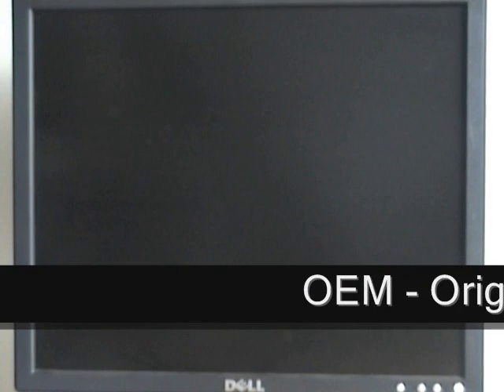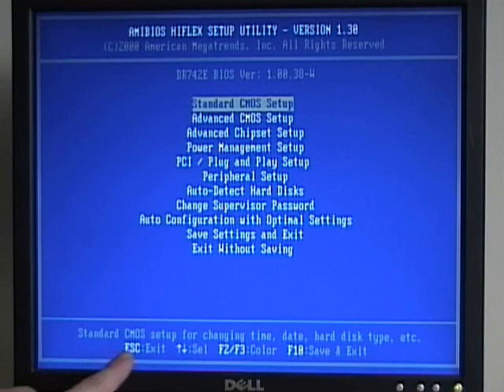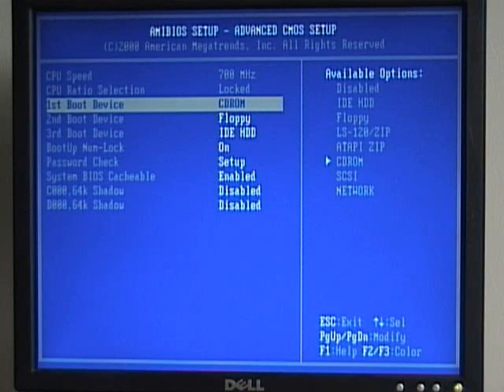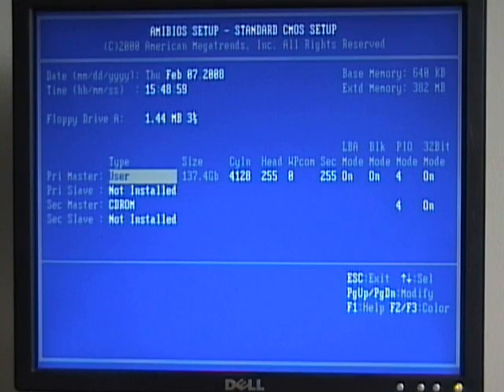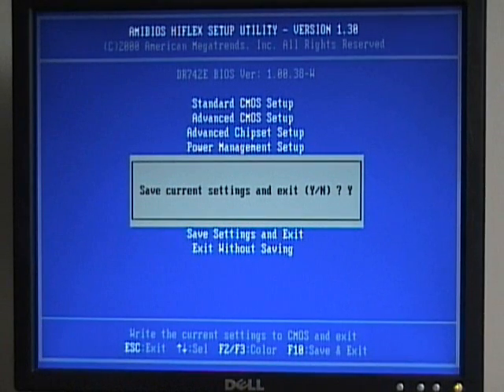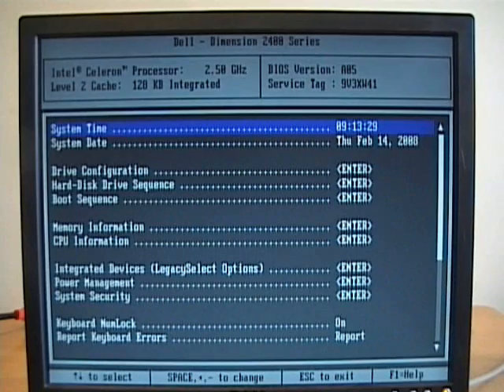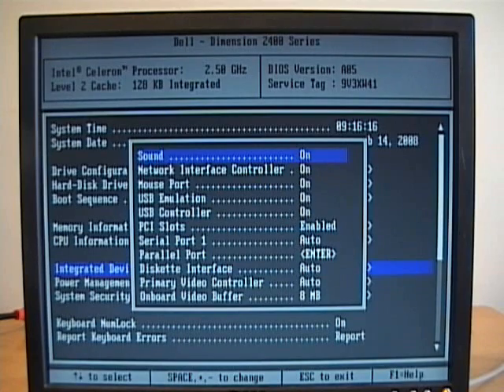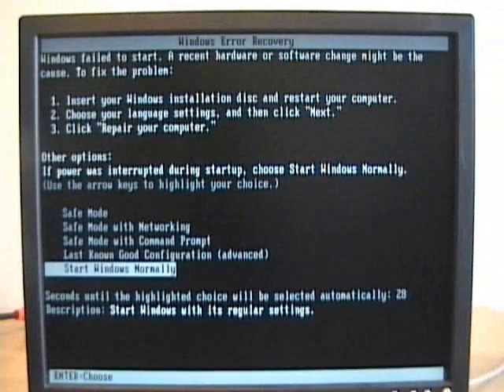BIOS and CMOS Part 2 of 3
In Part 2 of this video I show you some different BIOS boot screens and CMOS setup utilities.